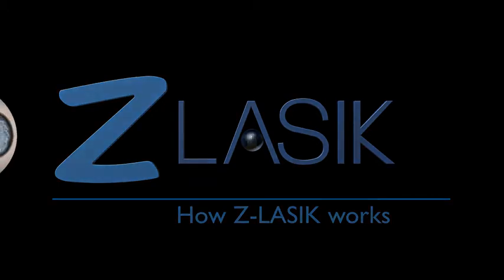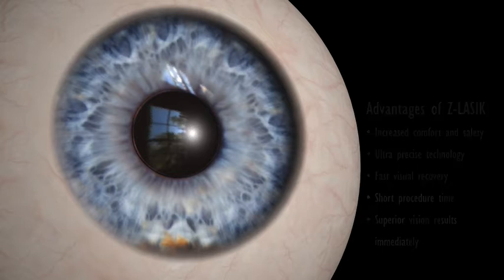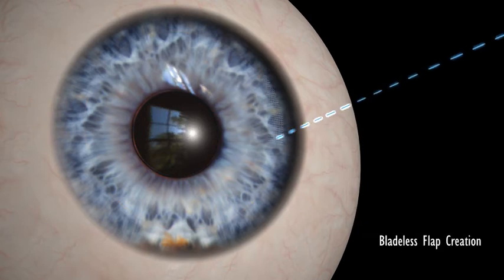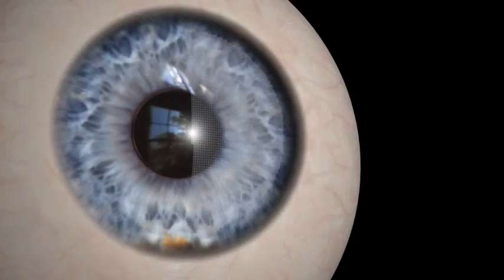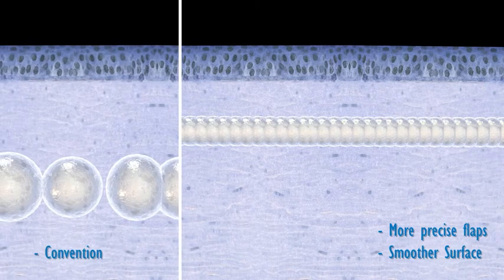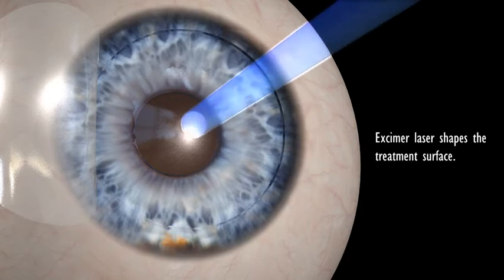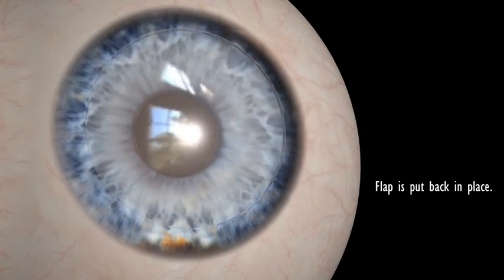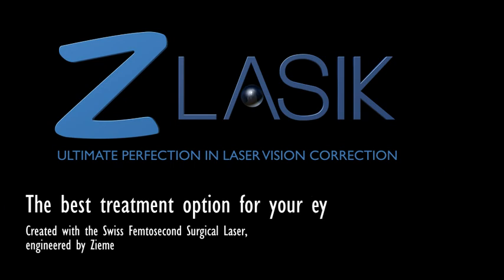Z-LASIK Animation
Το 'Ophthalmica' είναι το πρώτο ολοκληρωμένο, υπερσύγχρονο οφθαλμολογικό κέντρο της Βορείου Ελλάδος. Με γνωστική επάρκεια, υποδειγματικές εγκαταστάσεις και τεχνολογία αιχμής, καλύπτει όλα τα πεδία της σύγχρονης οφθαλμολογίας.

Χειρουργοί οφθαλμίατροι:

Σόλων Αστεριάδης
Αθανάσιος Βακάλης
Λέανδρος Βατάκας
Ζαχαρίας Ζαχαριάδης
Μιλτιάδης Μπαλίδης
Αθανάσιος Σουσούρας
Πάρης Τρανός

Z-LASIK: Η μέθοδος αποκατάστασης της όρασης με το femtosecond laser LDV Της ZIemer. Η τελευταία καινοτομία στις διαθλαστικές επεμβάσεις.